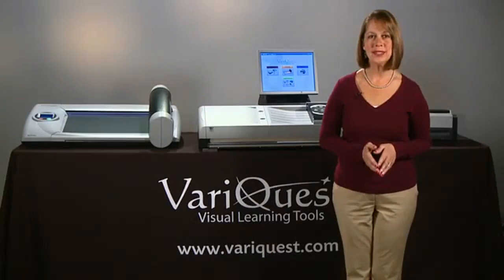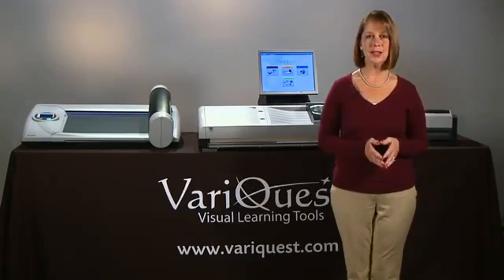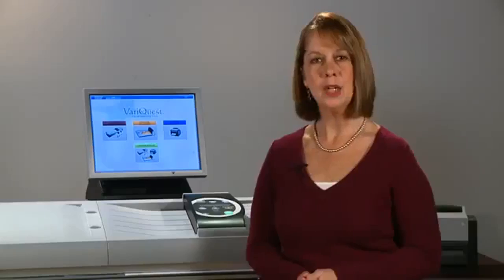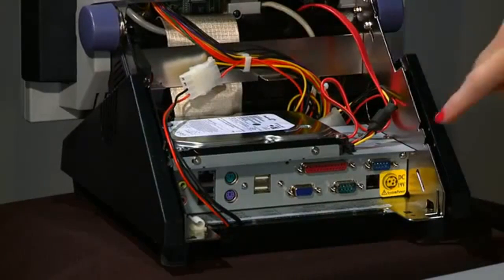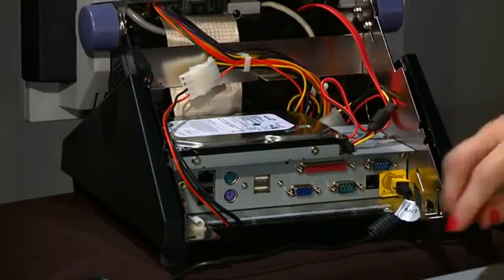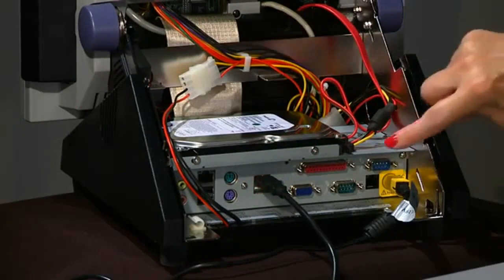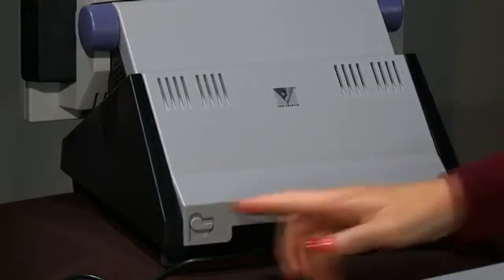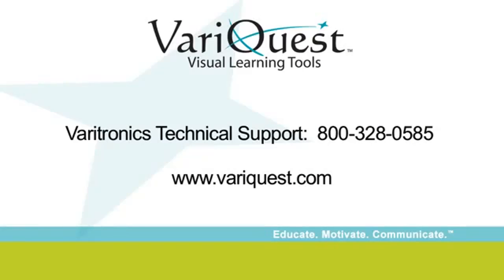Design Center Set up